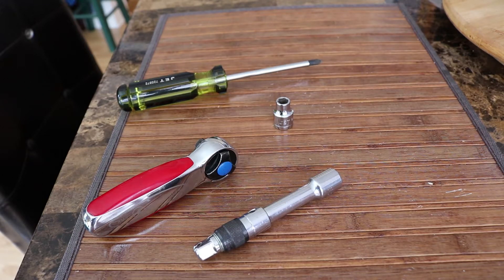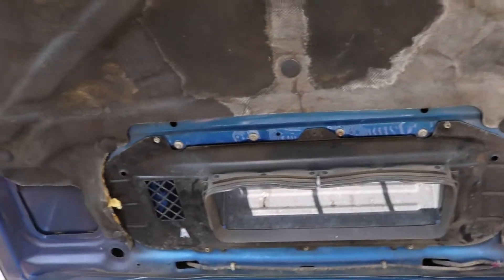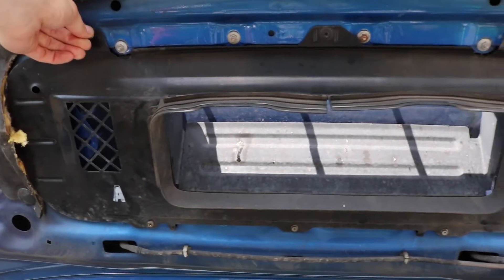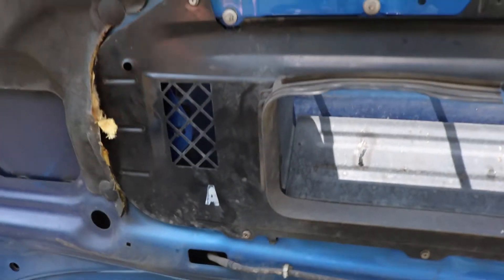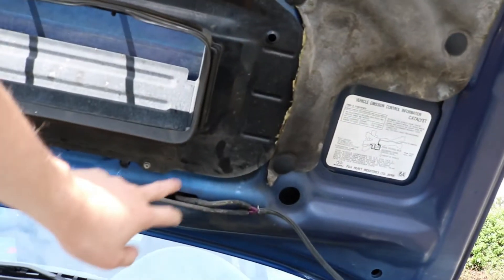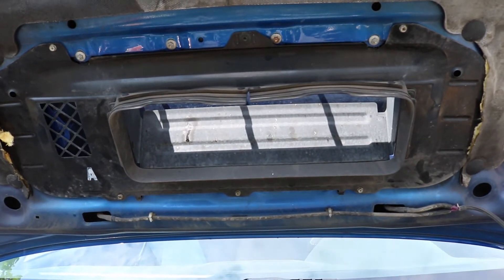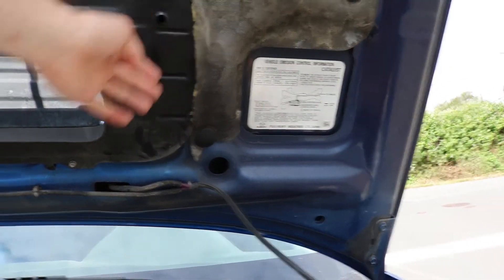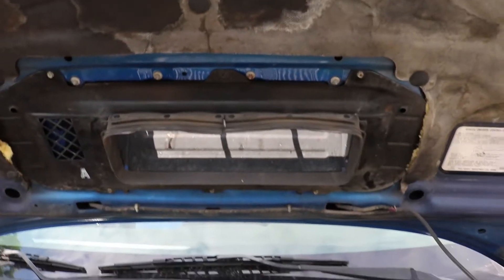How To Install An STI Hood Scoop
How to swap a 2005 WRX hood scoop for the larger STI one. Great for everyone like me who wishes they had a proper STI, but is poor AF.